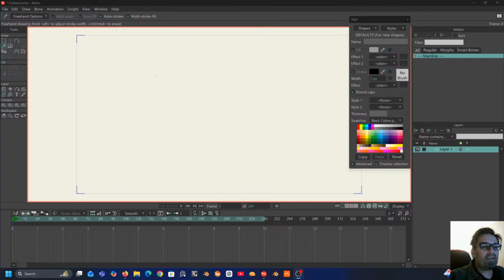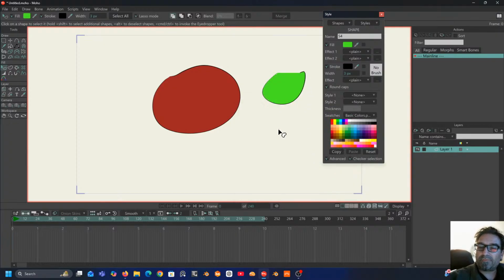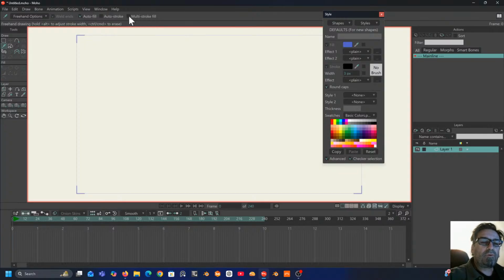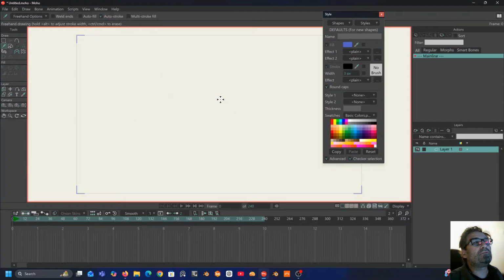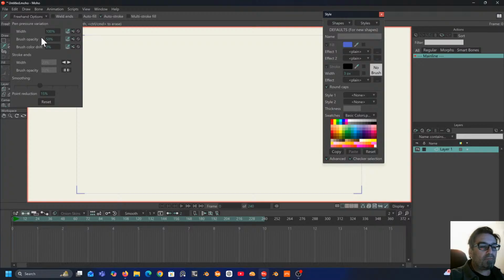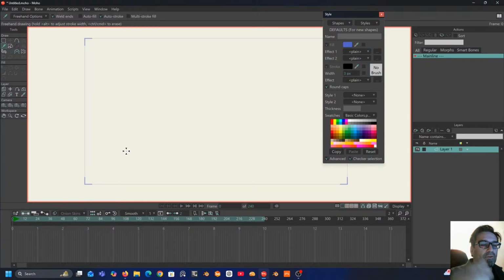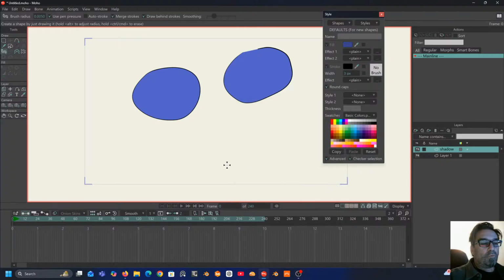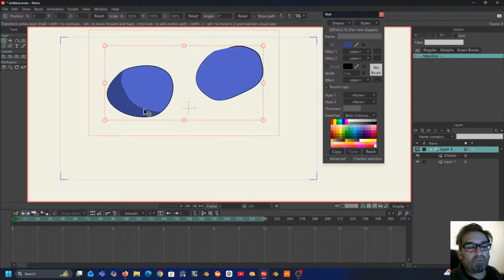some moho tips that you may not know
just some helpful timps that you need!